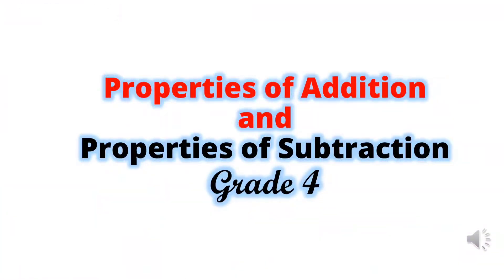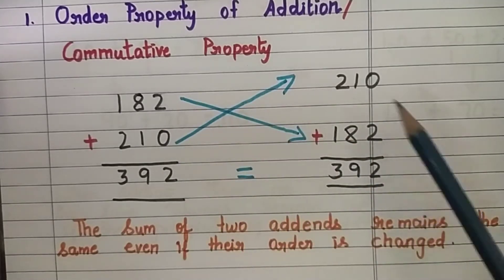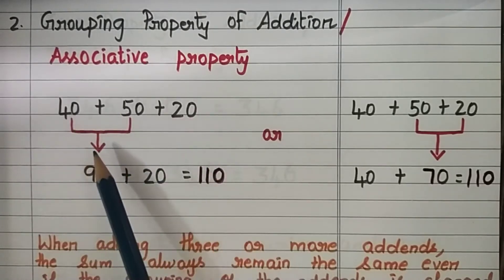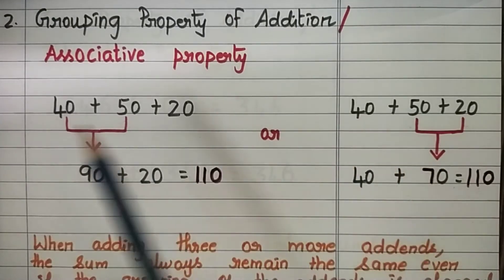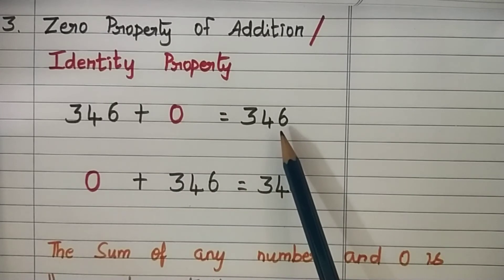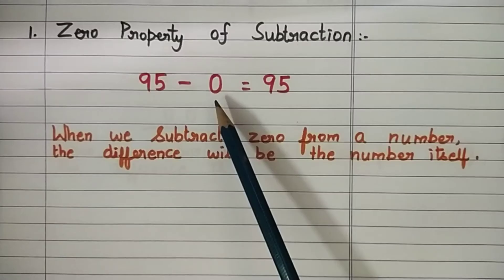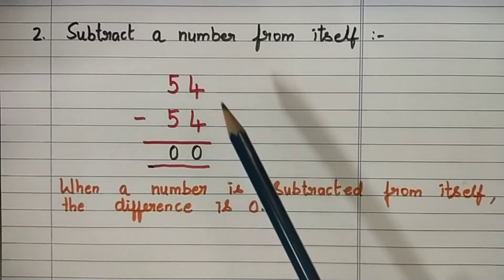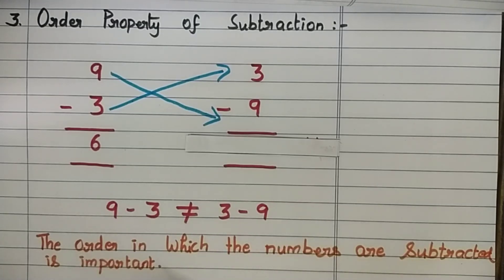Class 4 Maths CBSE|Chapter 2 Addition and Subtraction|Properties of Addition and Subtraction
Let us learn Properties of Addition and Subtraction.